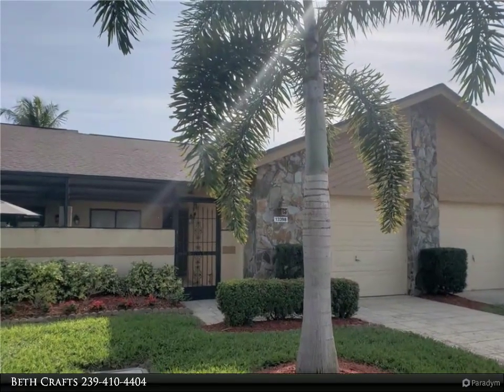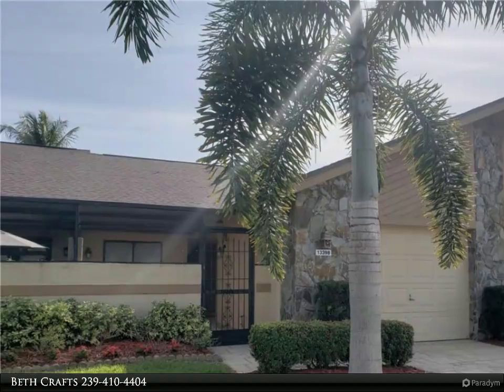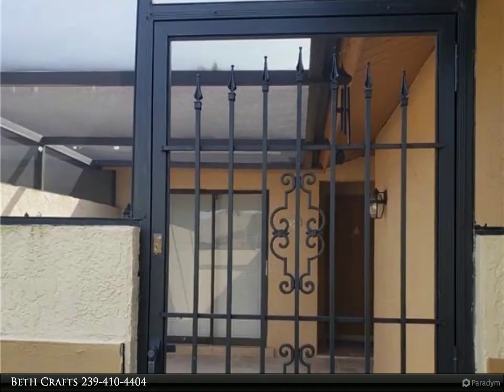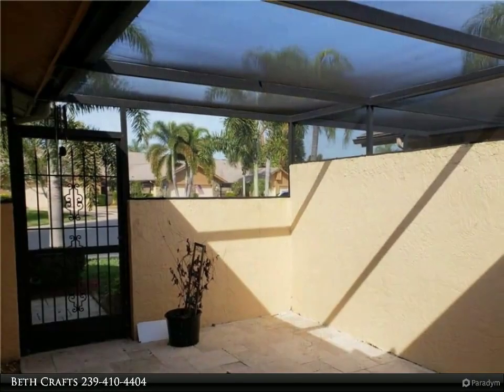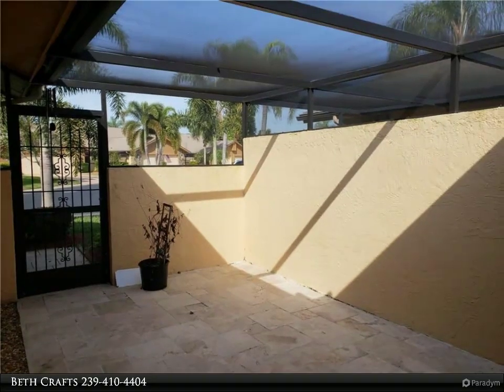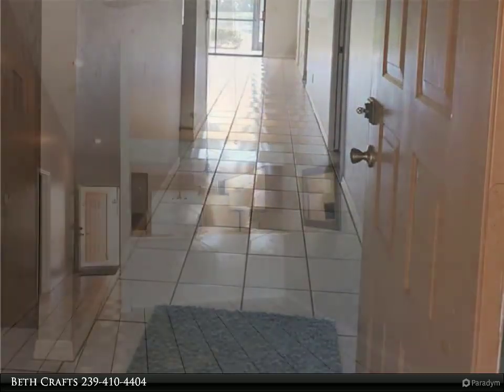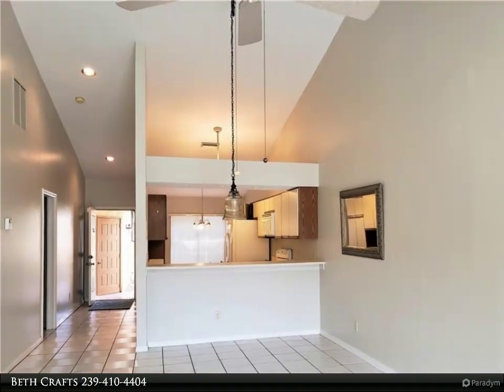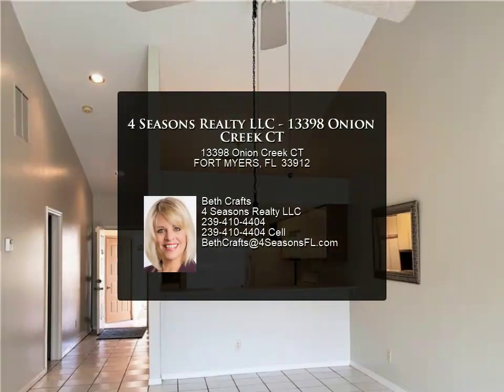4 Seasons Realty LLC - 13398 Onion Creek CT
Please enjoy this property video created by 4 Seasons Realty LLC

This is what Florida living is all about! Clean, bright and airy two bedroom/two bath villa in desirable Cross Creek Country Club is the perfect place to vacation, live year round or use as an investment property for a generous income. This home is in pristine condition and ready for you to make it what you want it to be. Entertain guests after an afternoon golf game out on your scenic lanai. Imagine yourself enjoying a tasty breakfast in your own private courtyard while soaking up the sunshine. Enjoy evening cocktails from your convenient wet bar. Cross Creek is conveniently located on the Daniels Parkway Corridor just minutes to shopping and I-75 to head to any one of Southwest Florida's beautiful beaches.

2 full bath

Beth Crafts
4 Seasons Realty LLC